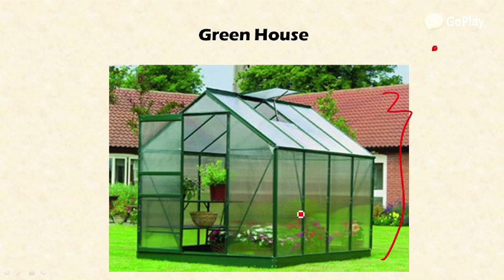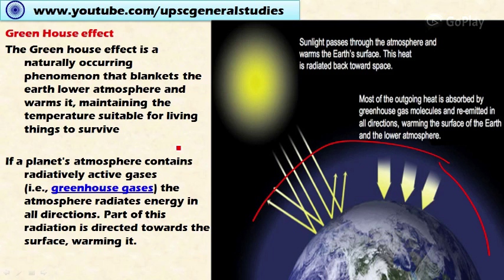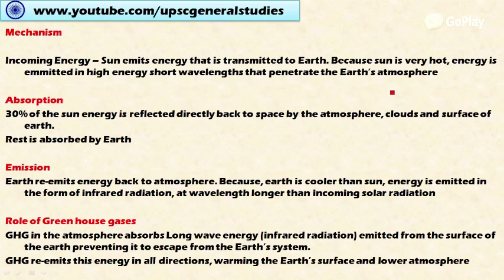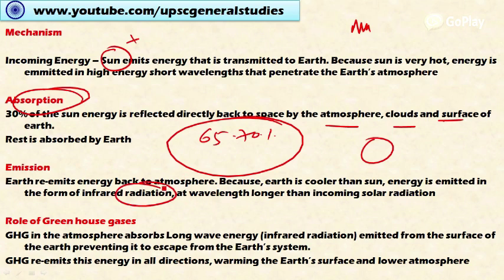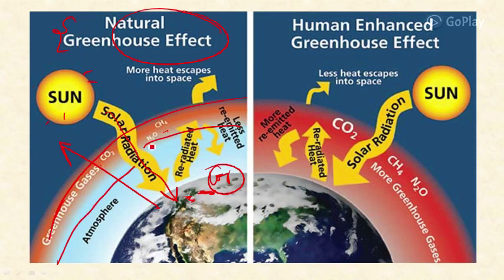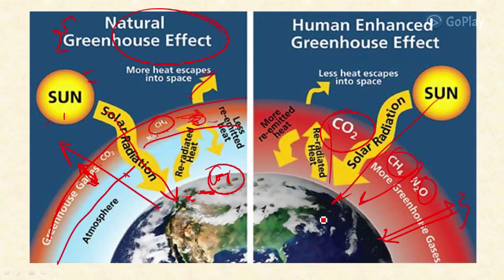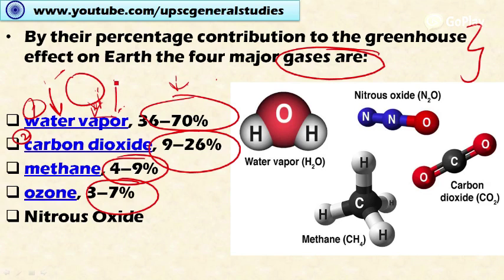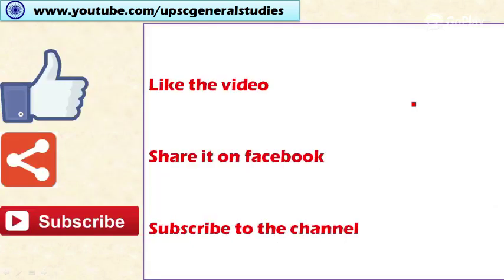Green House effect: Climate Change